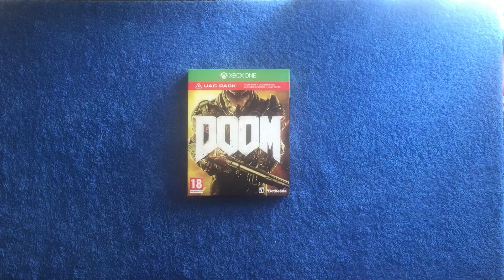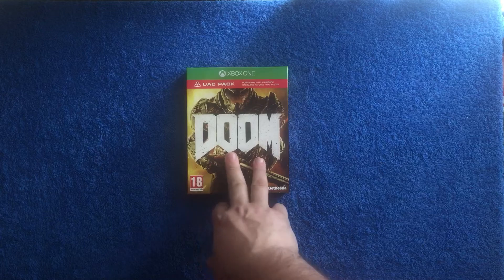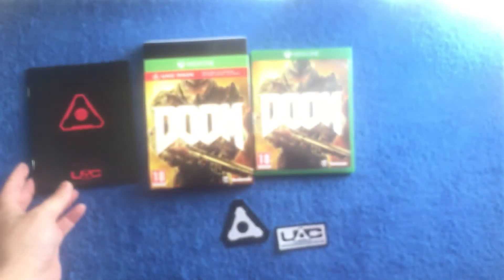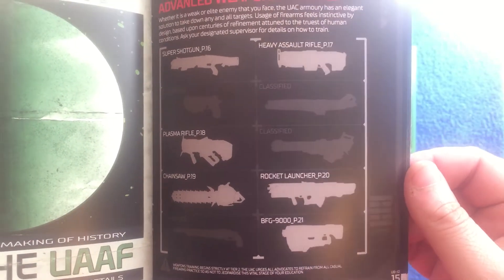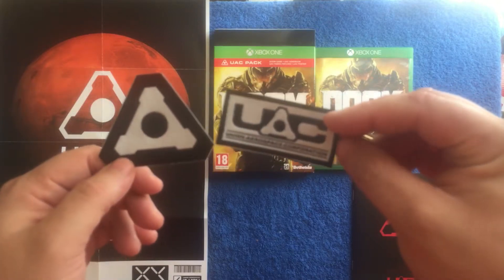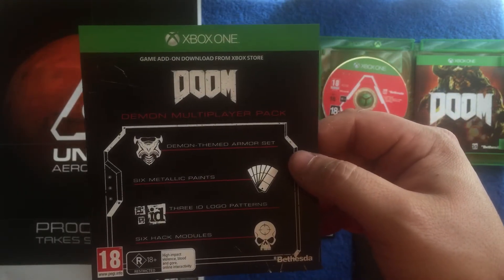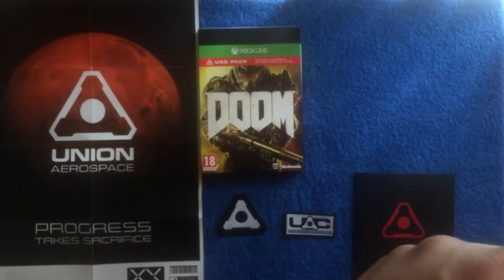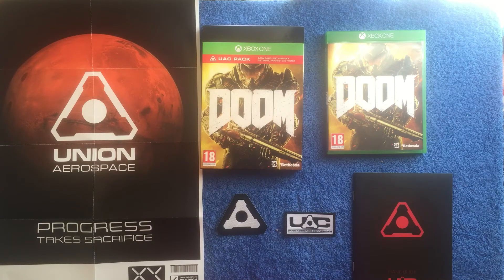Doom UAC pack unboxing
Play doom no seriously play it